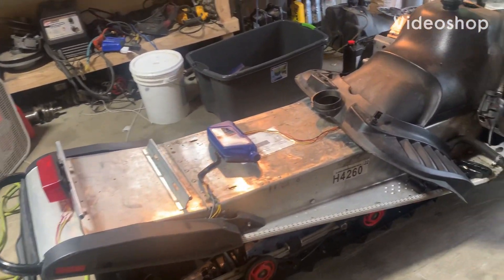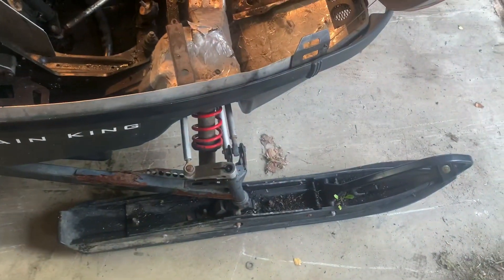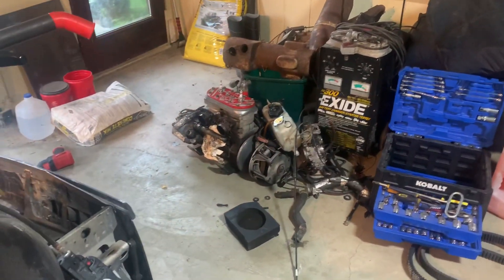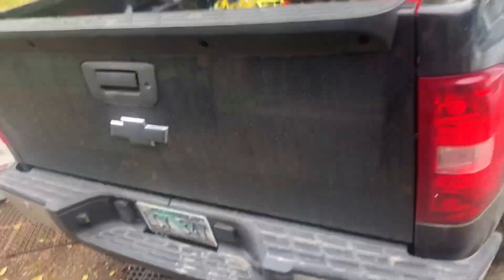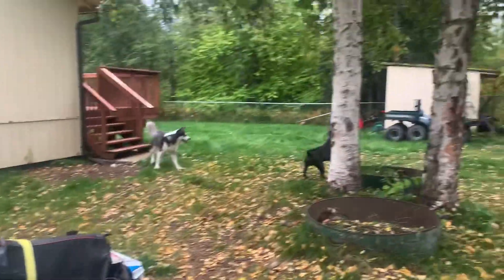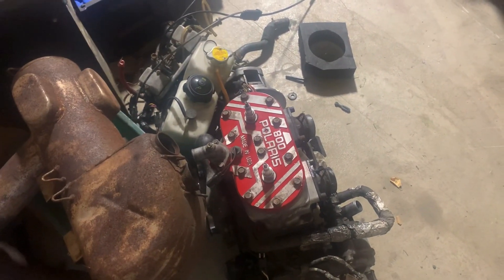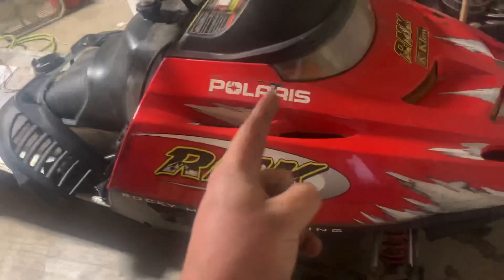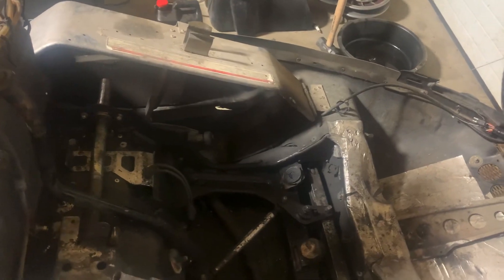R.I.P rmk, decision to be made